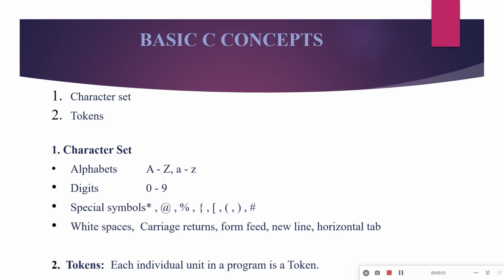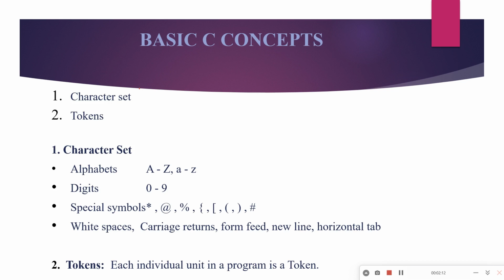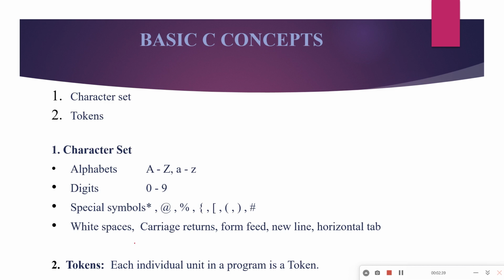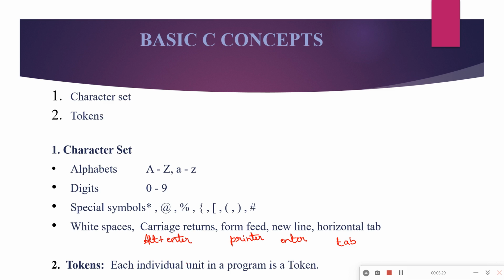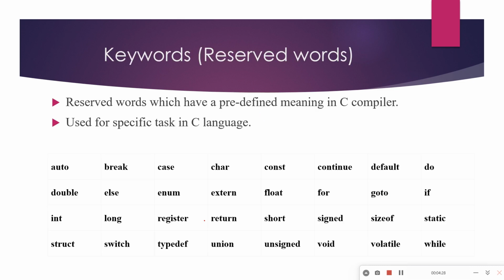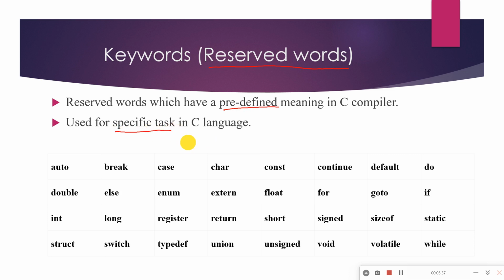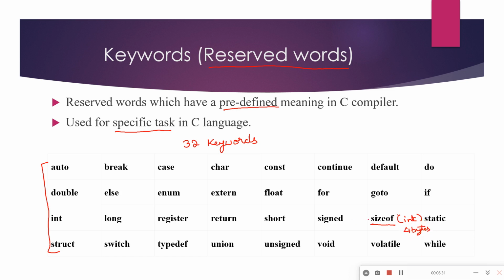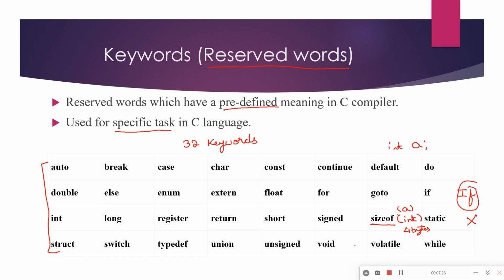#3 C Tokens - Keywords|| C Programming for beginners || C Programming Full Course || C Tutorial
This video talks about Basic concepts of C programming which includes C character sets and tokens. In C tokens covered keywords.